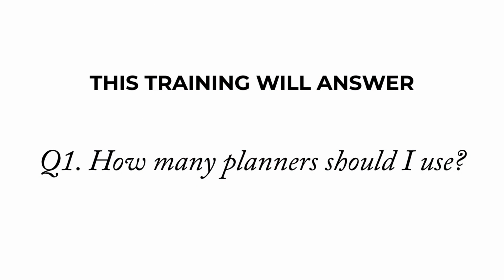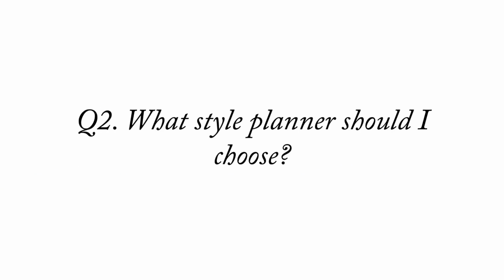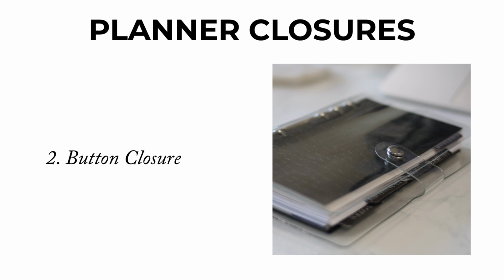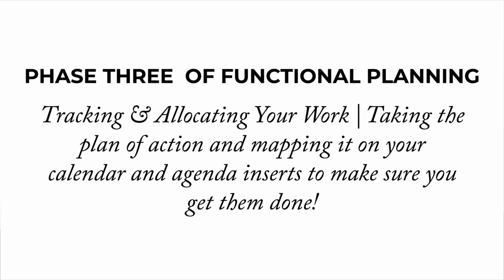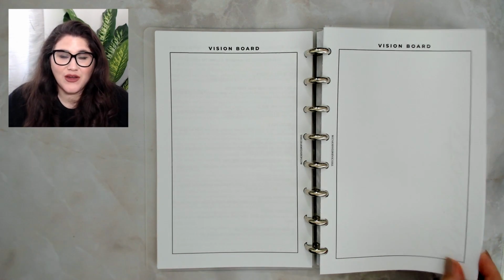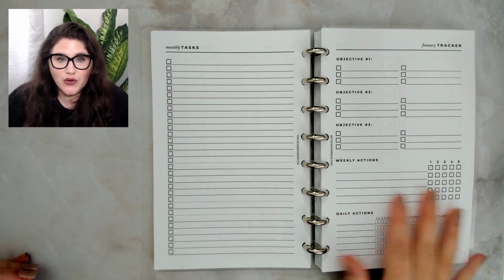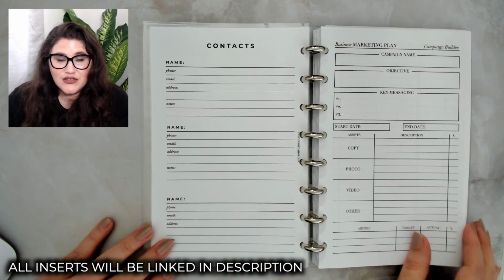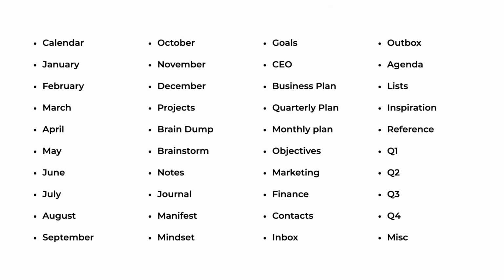The Ultimate Guide to a Functional Planner Setup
Are you ready to get your planner setup for Functional Planning so that you can get more done and organize your life? This training is going to answer all your questions about choosing and setting up a functional planner!

Timestamps
0:00 - 4:35 | Introduction
4:35 - 10:48 | How many planners should I use?
10:48 - 27:12 | What style planner should I choose?
27:12- 1:05:30 | Which planner inserts should I use to make my planner functional
1:05:30 - 1:09:51 | How should I organize my tabs and sections?
1:09:51 - 1:10:37 | Discount Code
1:10:37 | Outtro

→ WHAT'S NEXT?

→ FAQ?

Hi, my name is Alexis but I’m also known as @MissTrenchcoat all across the internet. I’m an online entrepreneur who helps ambitious women plan for a balanced, successful life and business! I design productivity tools, classes and courses based on the latest productivity science and research. Welcome to my YouTube channel where I make regular videos on the topics of productivity, planning and online business to help you get all your big thoughts, plans, dreams and ideas out of your head and onto paper so you can get down to business creating your dream life! I teach a unique approach to productivity that focuses less on the daily grind and more on gaining clarity on your priorities and goals. To me, the answer to upleveling your productivity isn't hustle, hustle hustle! The answer I have found is to get your mind clear on what you want to achieve, and then creating a simple, streamlined strategy to help you make it happen. From experience I have found, if you get your head in the right place and then plan better, you will end up having to take less action which saves so much time, energy and stress!  I welcome you to join me with an open mind and a notebook, because if you are ready to learn a better path to productivity, I have a lot to teach you!